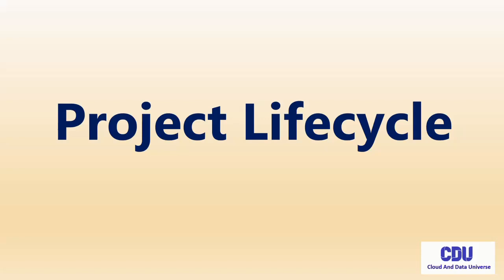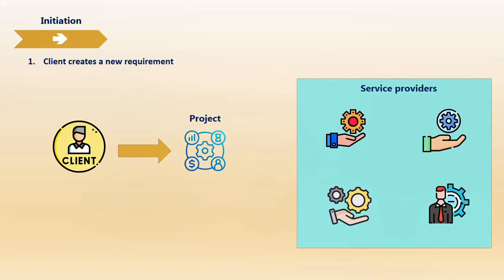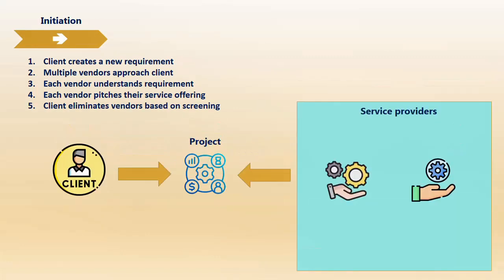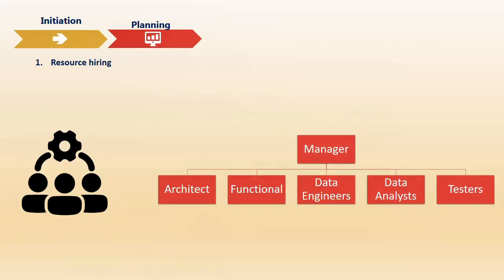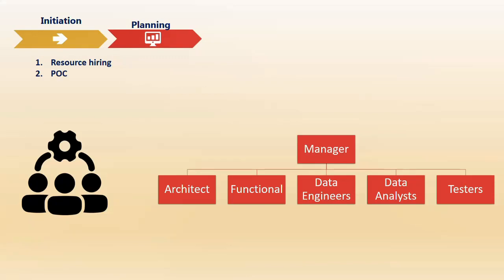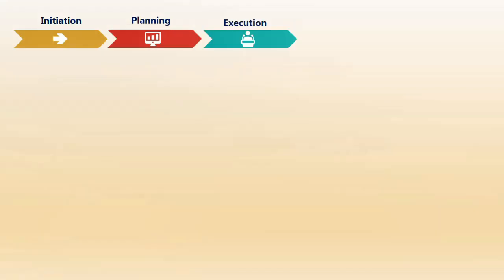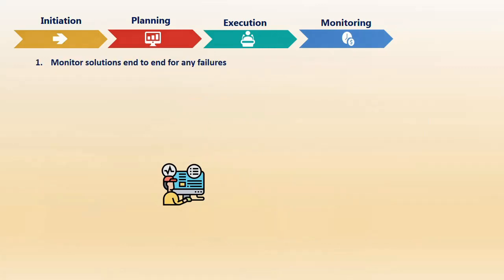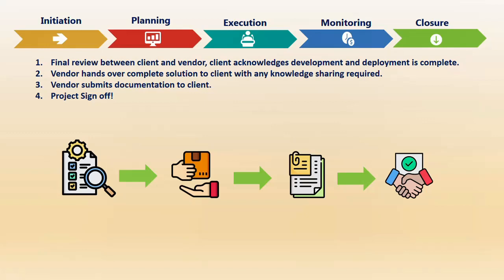ProjectLifecycle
This video covers high level project lifecycle. Get to know the phases involved in a project and the activities performed.